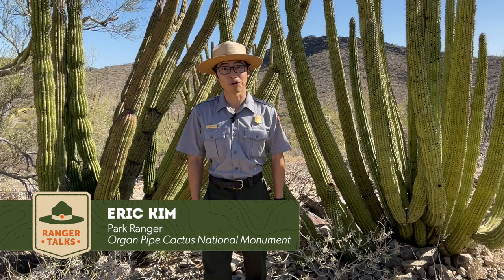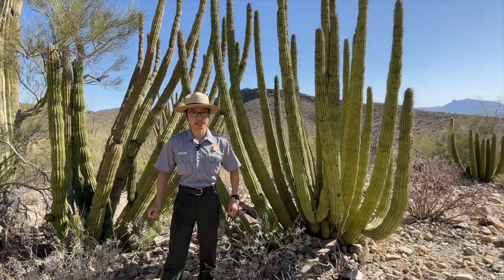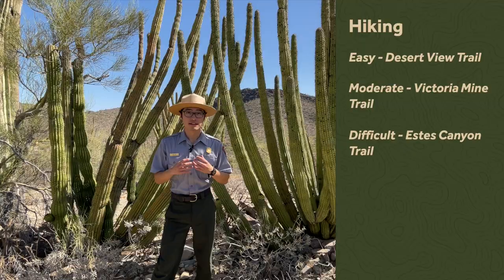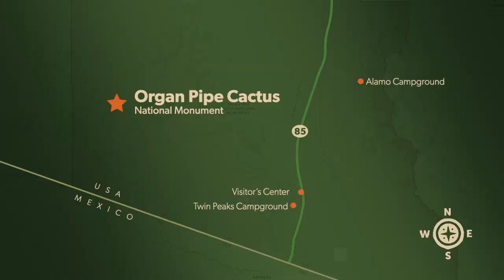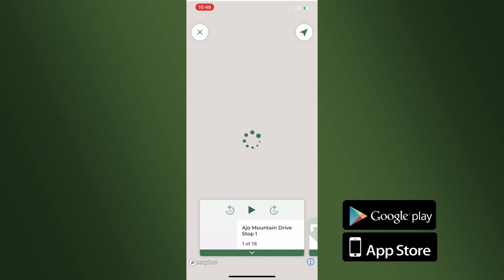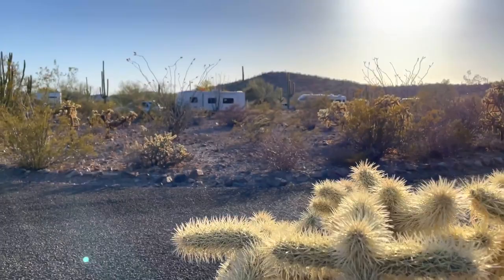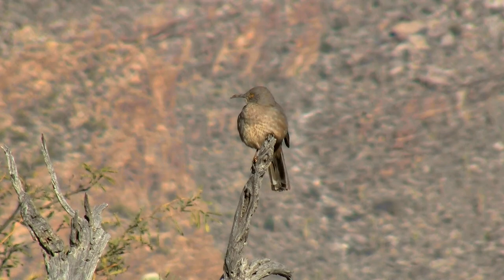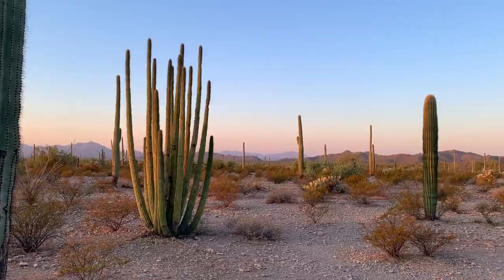Ranger Talks - Organ Pipe Cactus National Monument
Park Ranger Eric Kim gives advice on how to explore Organ Pipe Cactus National Monument, his favorite trails, camp sites, and how to recreate responsibly.